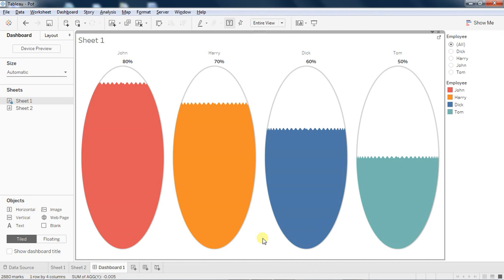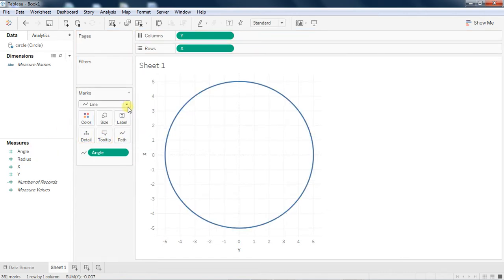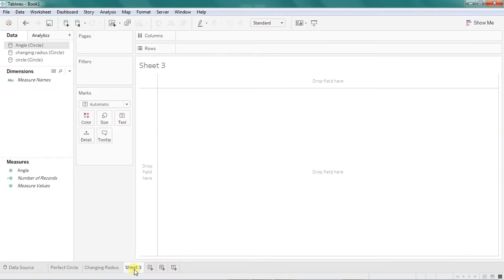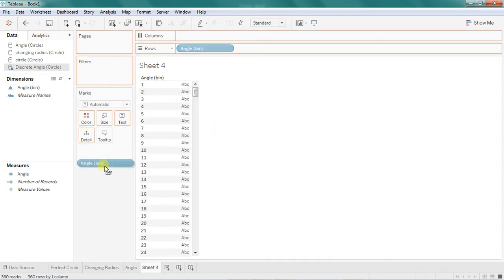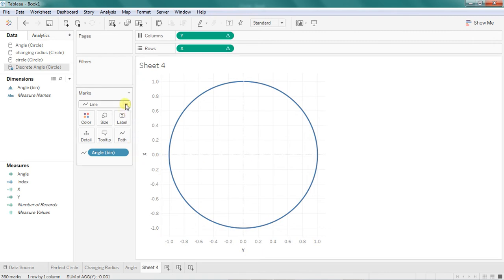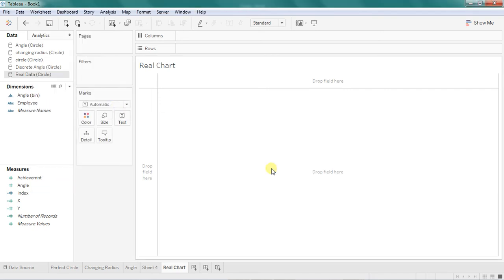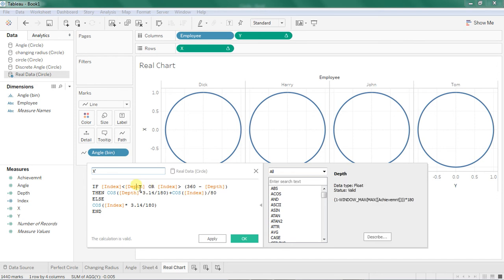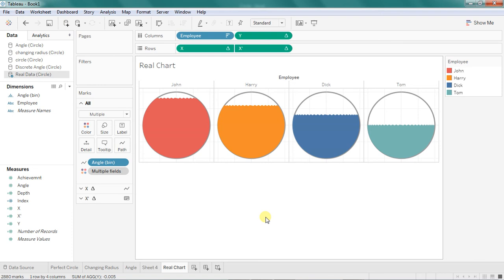Modified Pot Chart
Nice way of representing Sales Achievement